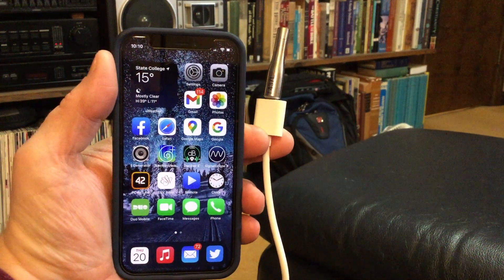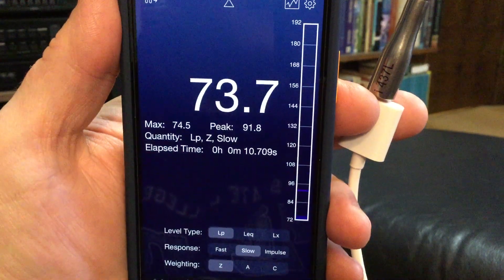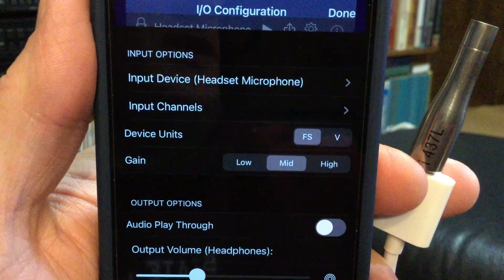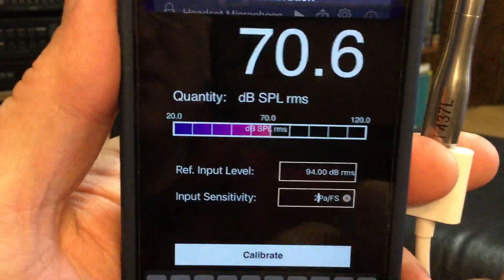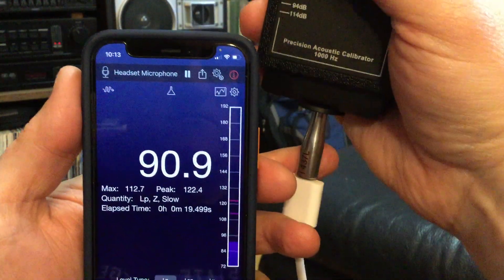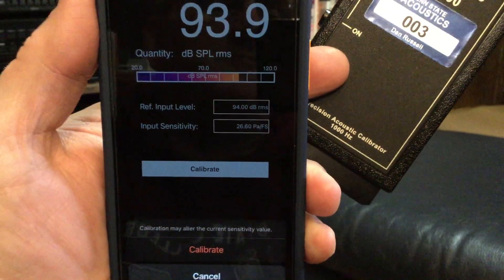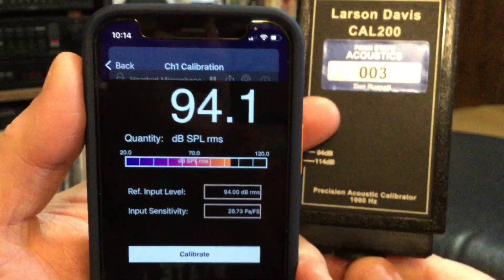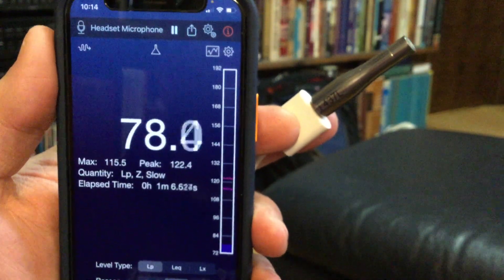Calibrating an external microphone (MicW i437L) with Faberacoustical SignalScopeX app on my iPhone.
For my ACS 537 Noise Control Engineering students (Spring 2022) --- a demonstration of how to calibrate an external microphone (MicW i437L) with the iOS SignalScope X  sound level meter app (from Faberacoustcal) on my iPhone 12 mini using the factory microphone sensitivity and external calibrator (Larson Davis CAL200).